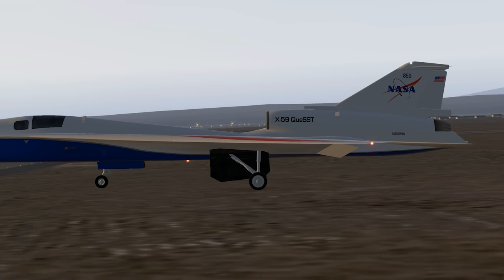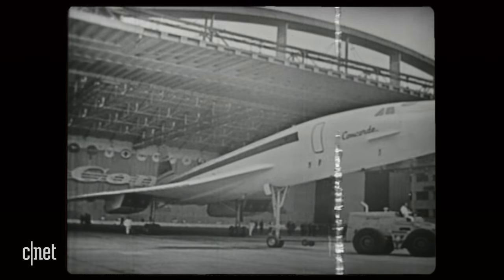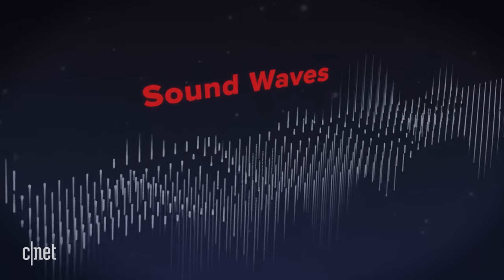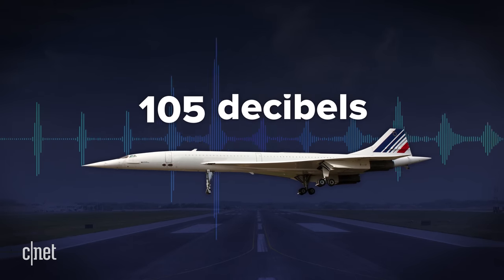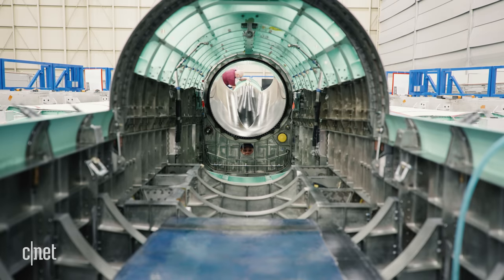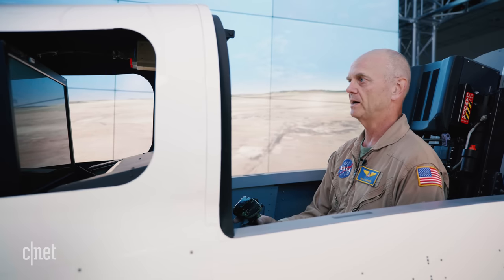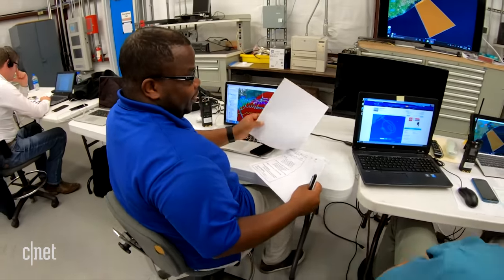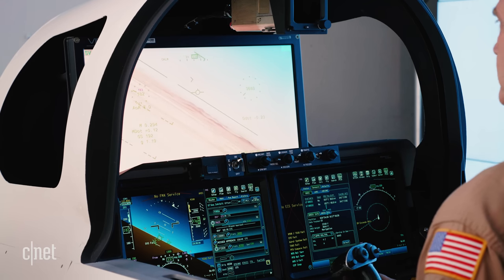Exclusive look at NASA's low-boom supersonic plane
NASA and Lockheed Martin have reinvented aviation with the X-59 low-boom supersonic aircraft. And when it flies, they're hoping you won't even notice it.